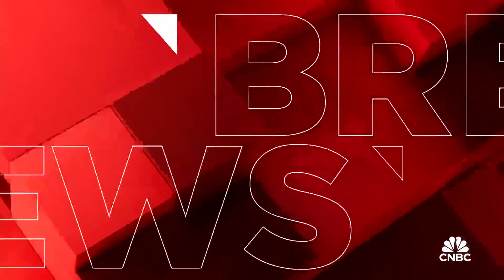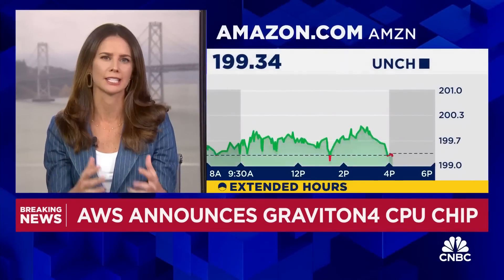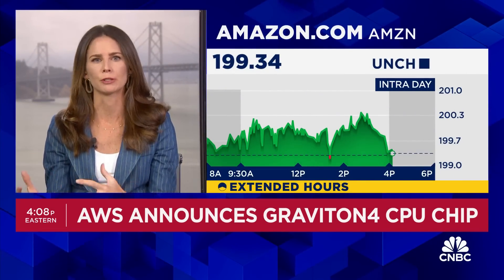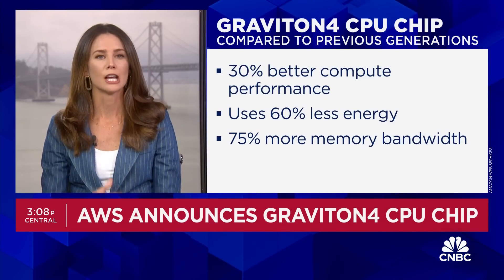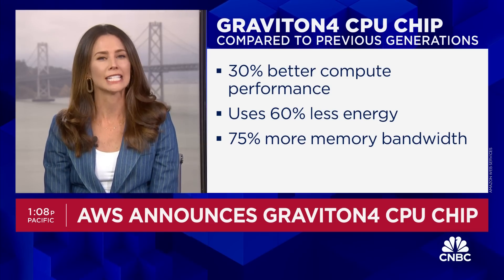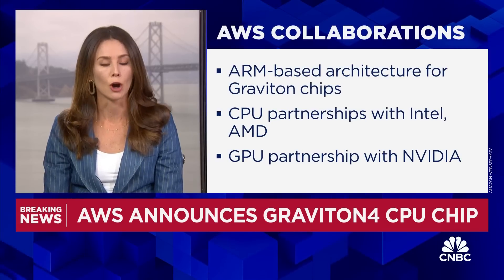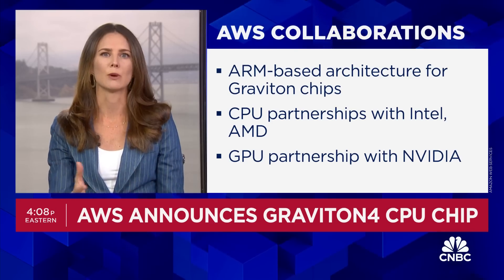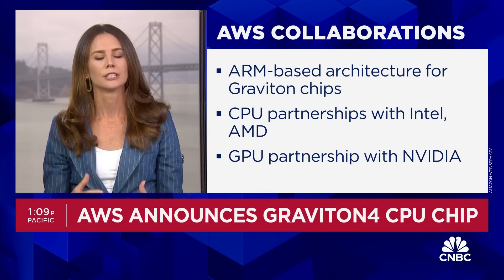Amazon announces Graviton4 CPU chip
CNBC's Kat Rooney talks Amazon's announcement of its latest generation of chips and its partnership with ARM.